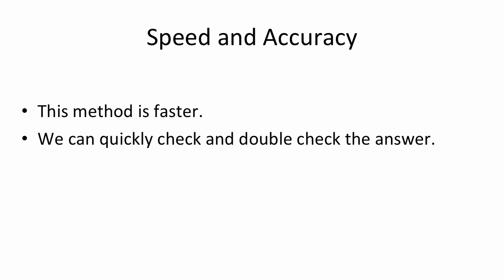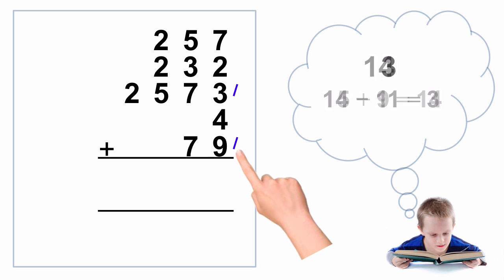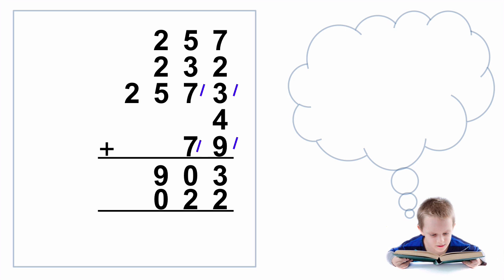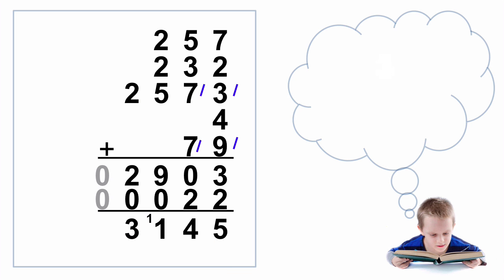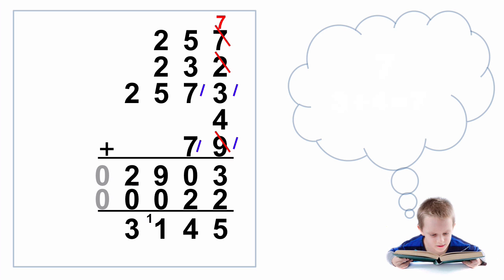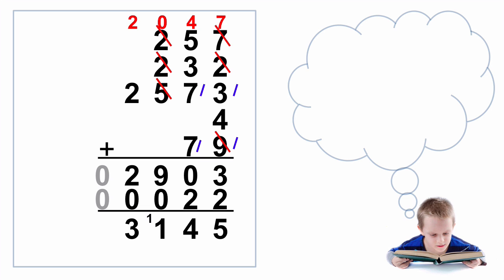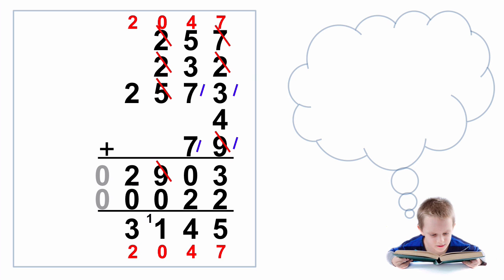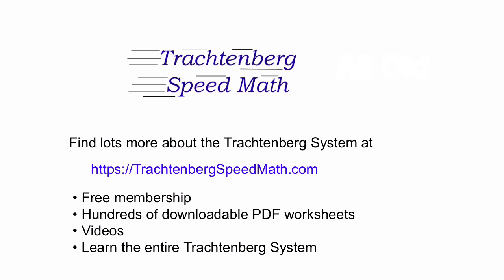Trachtenberg Speed Math Addition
The Trachtenberg Speed Math Addition method is fast and includes a method to check and double check your results.